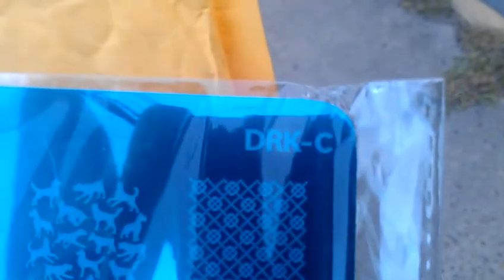Drk C nail stamping image plate.